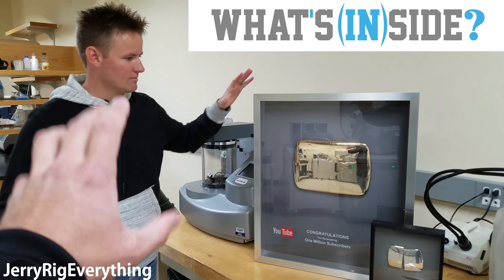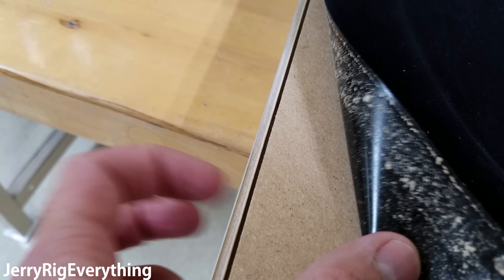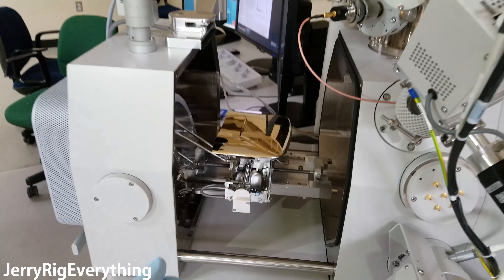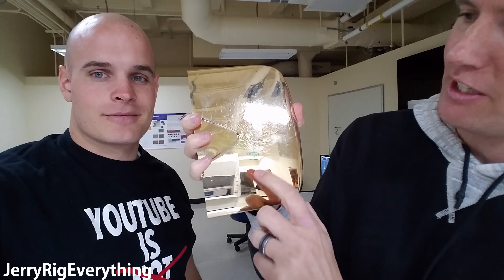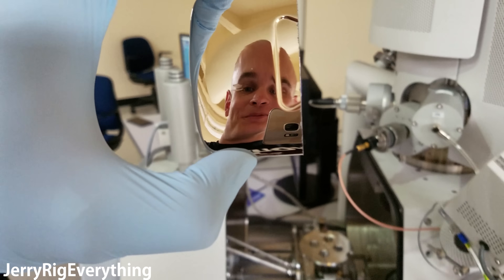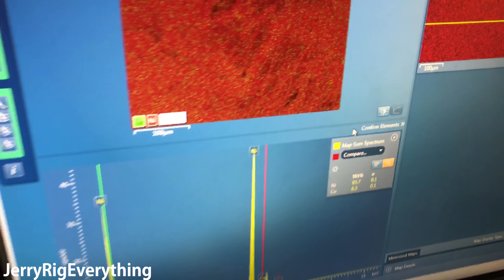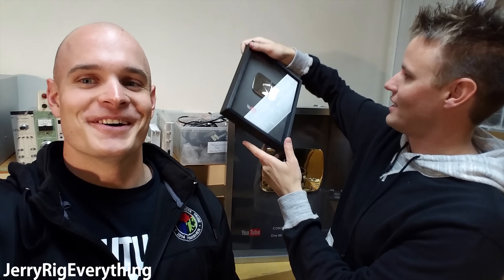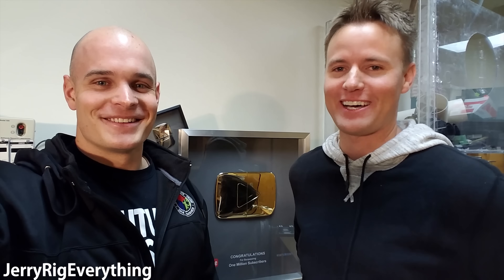What is the Gold Play Button REALLY made of?!?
The YouTube Gold Play Button is one of the most coveted awards a YouTuber can get.  Is it really made of gold? Is the Silver Play button really made out of silver? There is only one way to find out. Watch as we take the Gold and Silver play buttons from the YouTube channel WhatsInside, and stick them deep inside a $750,000 Electron Microscope that will give us the exact elemental make up of the Gold Play button.

This is the SAME play button that was cut in half by the Whatsinside YouTube channel

The Gold Play Button is given to YouTubers who reach 1 Million subscribers.
The Silver Play Button is given to YouTubers who reach 100k subscribers.
There is another award for the few  YouTubers who reach 10 Million subscribers... Let me know if you have one, and we can asses the elemental make up ;-)

The Video talks about several different scenarios, but the main point is that the Gold Play button DOES contain REAL GOLD!  Which is amazing.

This video was shot entirely with a Galaxy S7 Edge, and an iPhone 7 Plus. (The computer screen shots were the one filmed with an iPhone. It handled the monitor flicker better, but the audio on iPhone is crap.)